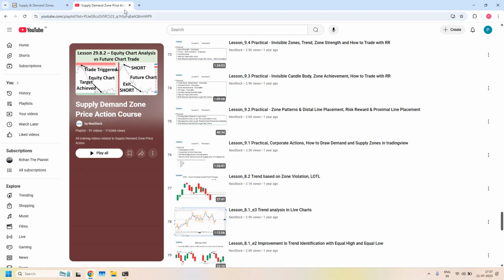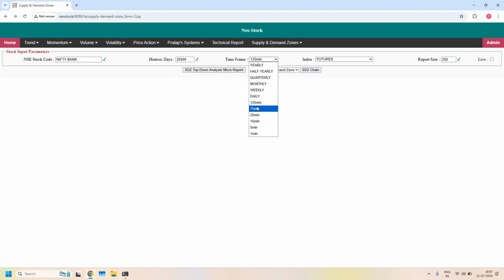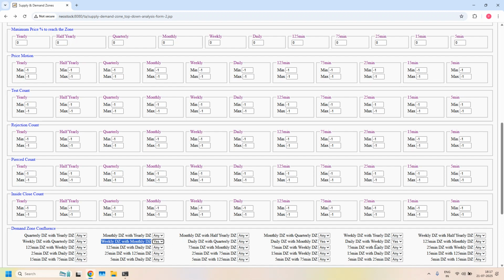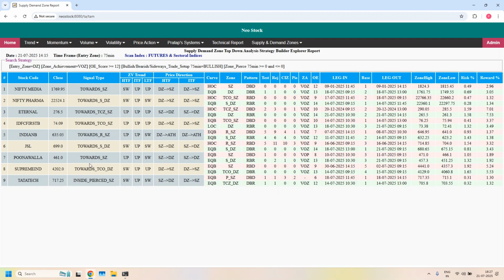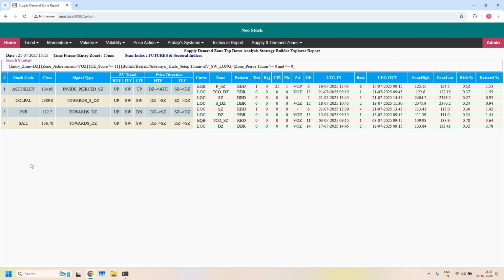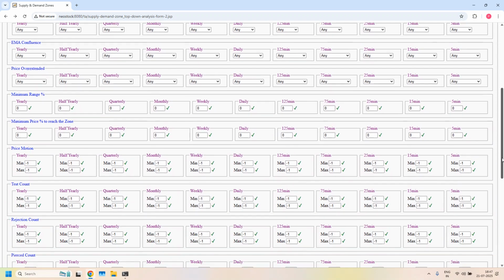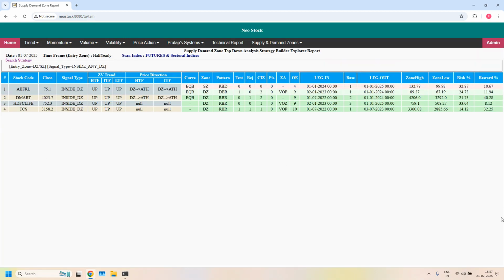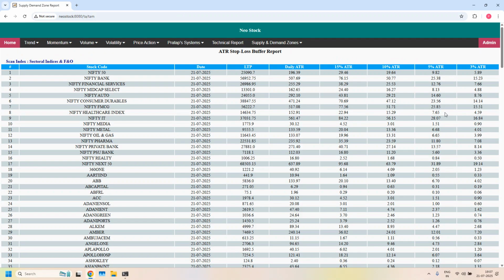NeoStock Supply Demand Zone Reports (21-Jul-2025)